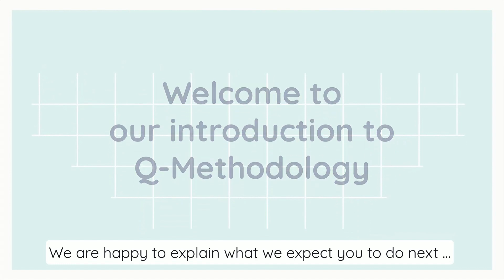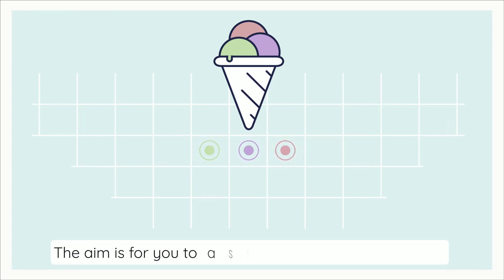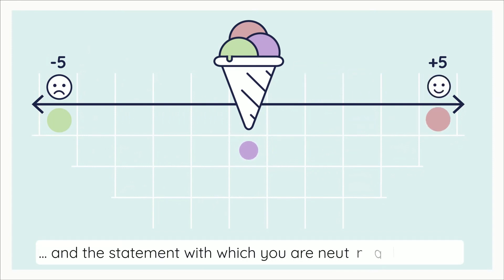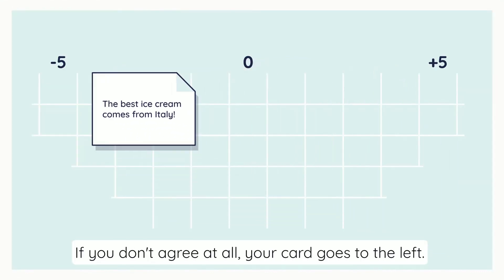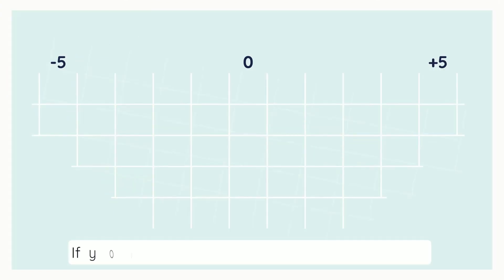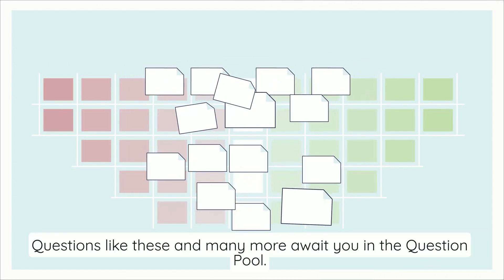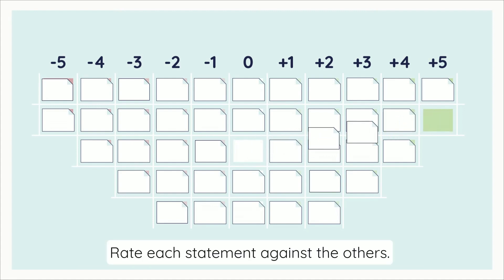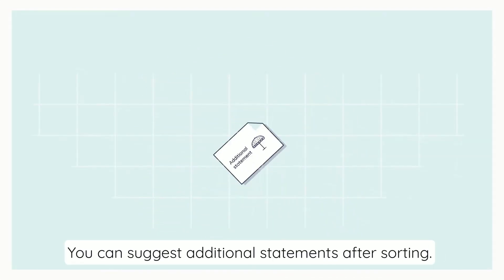Introduction to Q-Methodology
How do you perceive the EU's role as a promoter of democracy? This question is central to the REDEMOS research project, but it is often susceptible to response biases. To study subjectivity effectively, Q Methodology is an ideal approach. But what exactly is Q Methodology? Together with the amazing Marina Braem, we at the Institute of Political Science, University of St. Gallen, have created a short video to guide survey participants through the process. This video will be integrated into the REDEMOS Open Source/Open Access online survey application, developed by the Athens Technology Center!